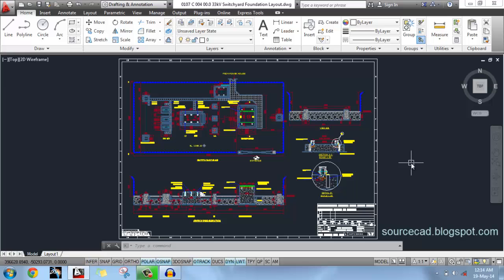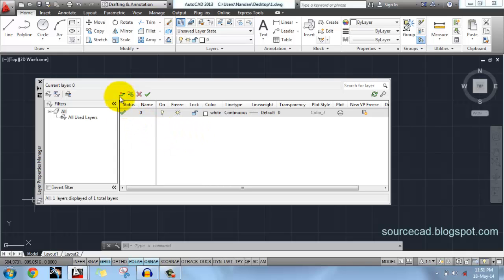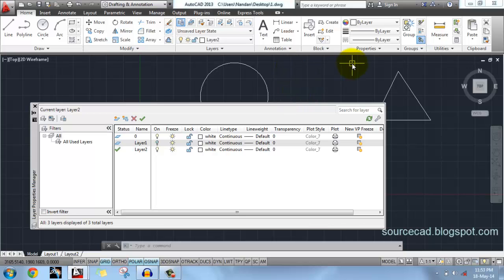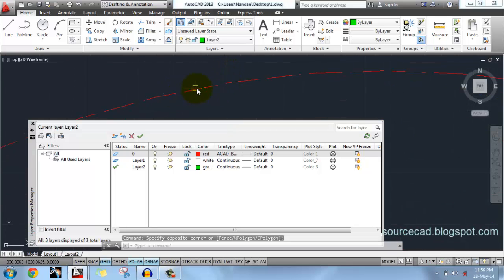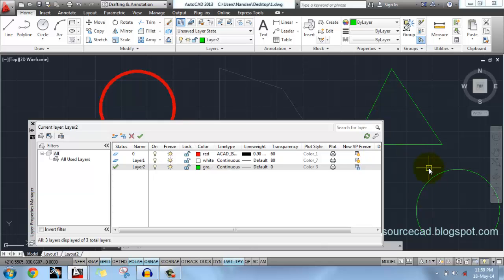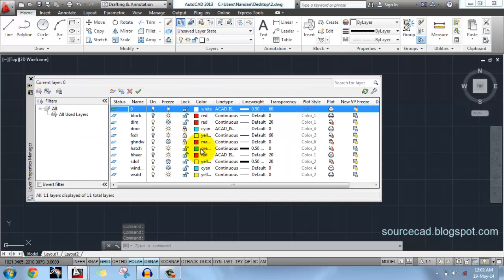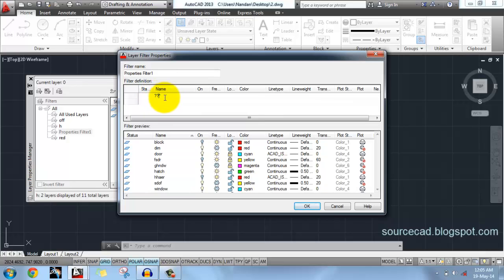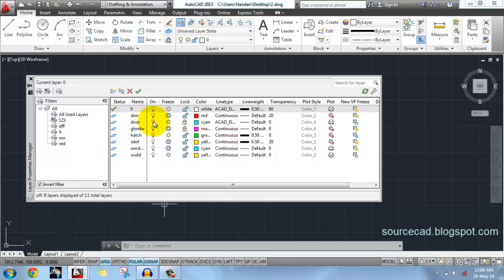Layer and layer filters complete AutoCAD tutorial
Learn AutoCAD right from scratch with full-length courses, instructor support and certificate all for one Subscription

This tutorial describes layer and layer filter tools in detail with each tool explained in detail.